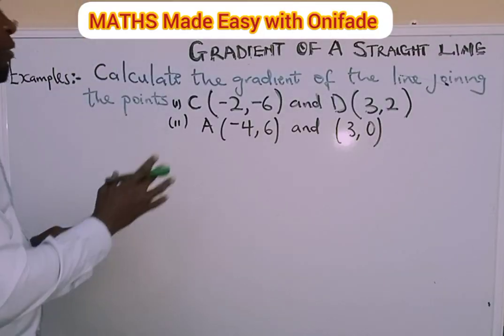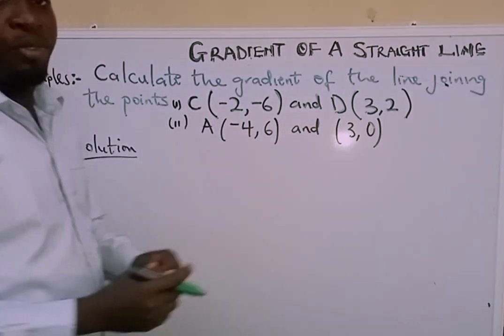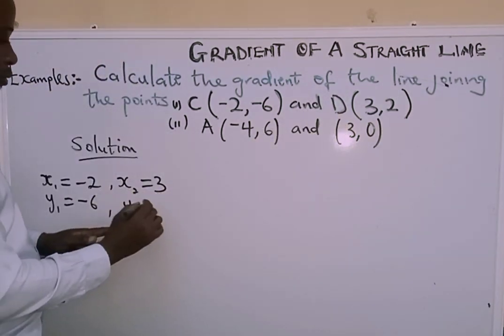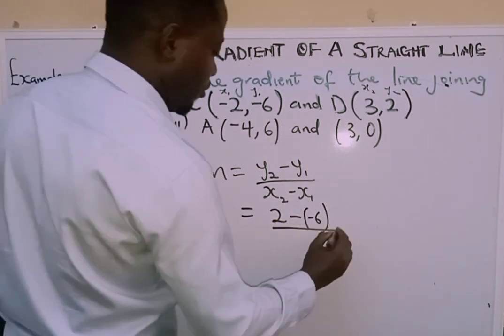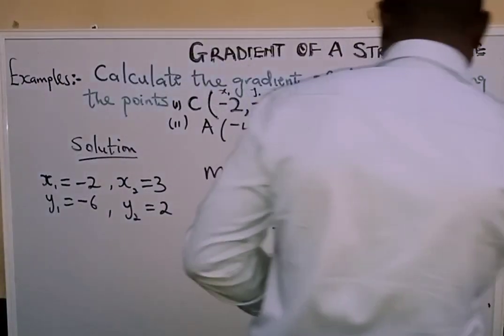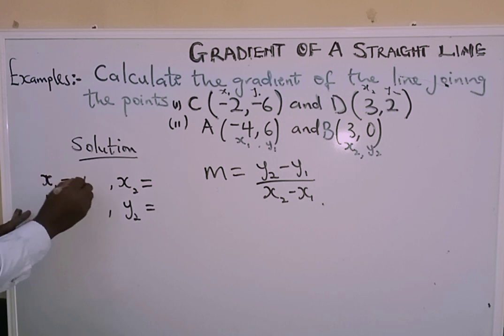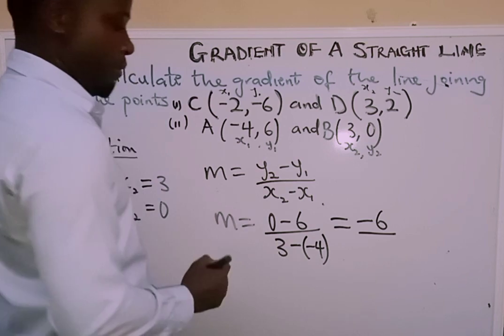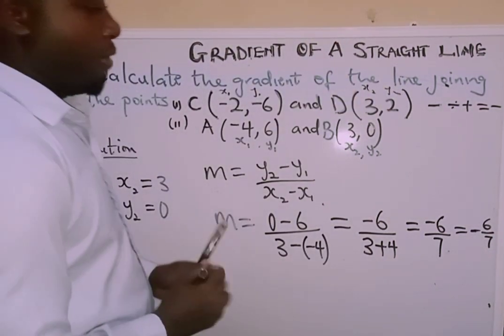Examples on Gradient of a Straight Line.